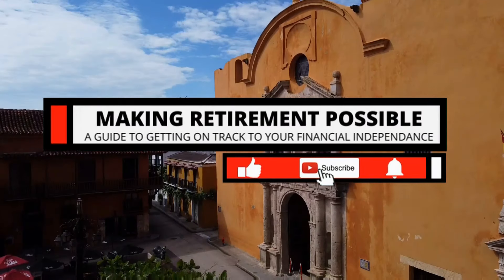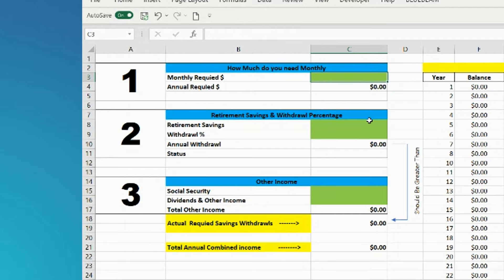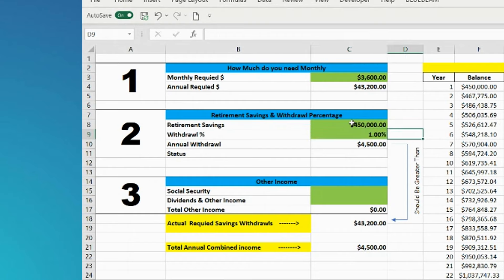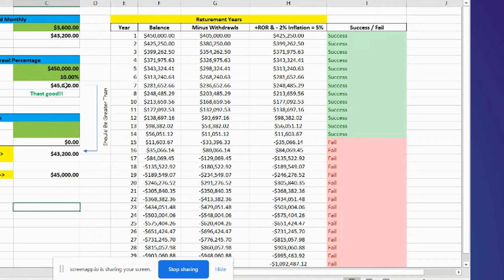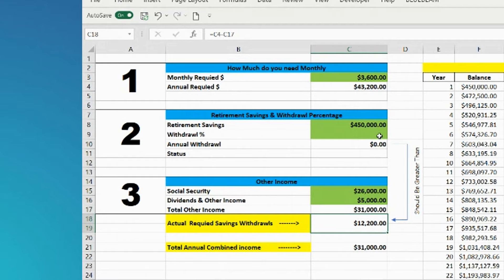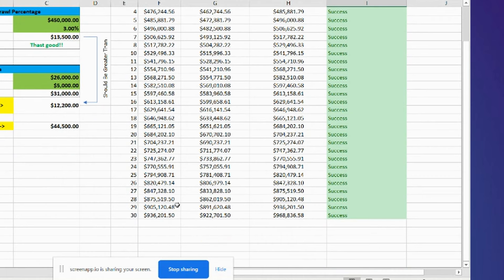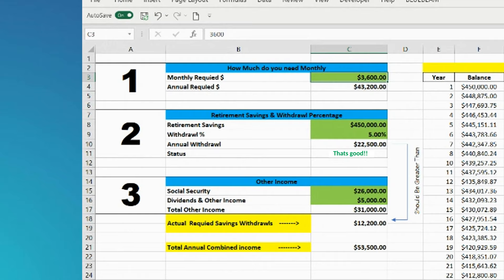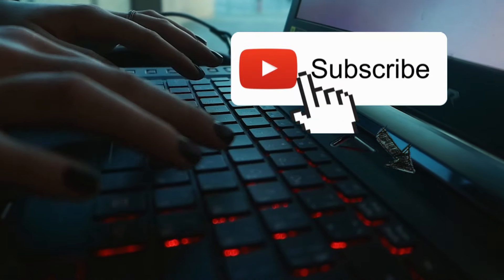Retirement Calculator - Easy as 1 2 3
This Retirement Calculator will give you a really accurate look at your retirement situation and how many years you can sustain your plan.  It also allows you to adjust to see what works best for you.

Calculator Link... Now on Google docs.

Timecodes:
00:00 - Introduction
00:16 - The Calculator
00:28 - How Much Do I need Monthly
00:46 - Enter Retirement Savings
01:40 - Enter Social Security & other Income
02:45 - Play With the Results
03:07 - Link to Spreadsheet
03:14 - Like, Share & Subscribe
03:17 - Rate of Return and Inflation